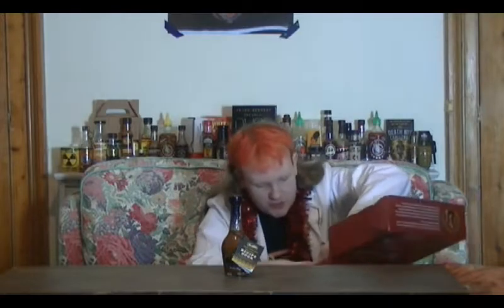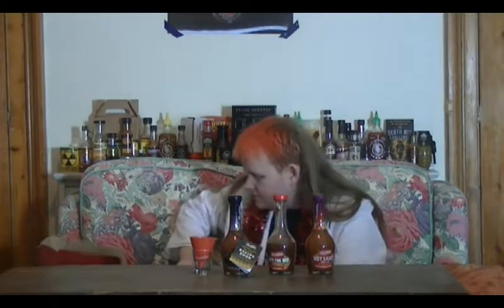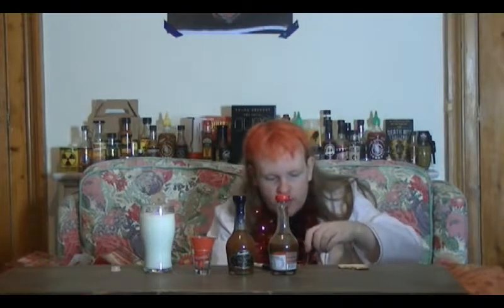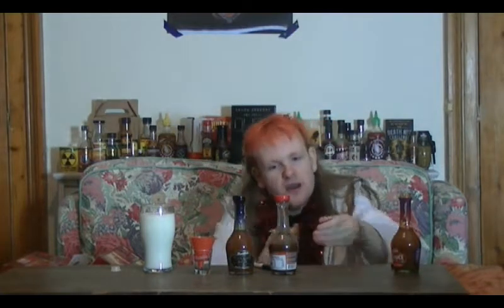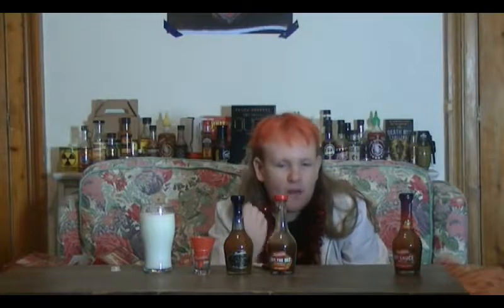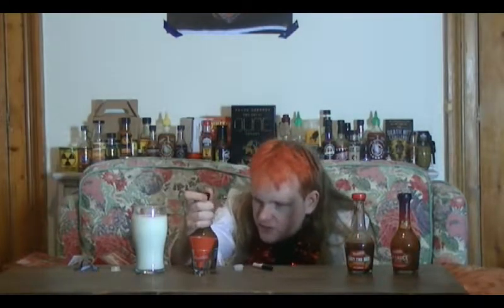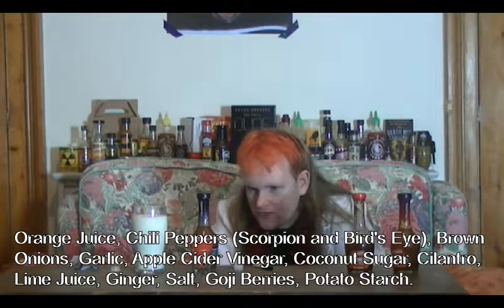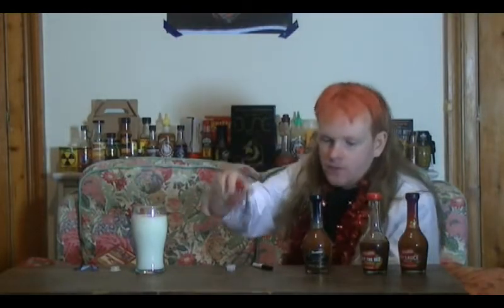An Unexpected Gift From Bunsters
Happy new year everyone, this third and not quite final christmas video is of a new product from australia that I really wasn't expecting. But, thanks to the generousity of its maker, Renae Bunster, I have my very own solo seasonal special this year.

Watch on as I try her brand new sauce kit and do my absolute best not to rant about the postman ignoring everything on the address label and dropping it off in student accommodation miles away from where I live.

Thanks for making it to the end of this description and please keep your eyes peeled for the last of 2018's christmas video series, click the subscribe button to catch all my videos or follow me on twitter @spicefreakblog

Coran "Spicefreak" Sloss